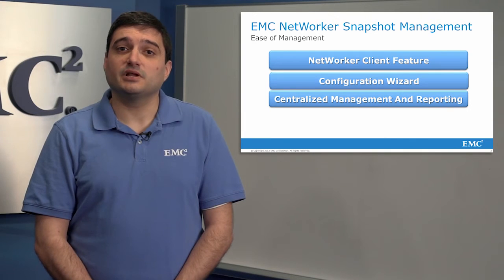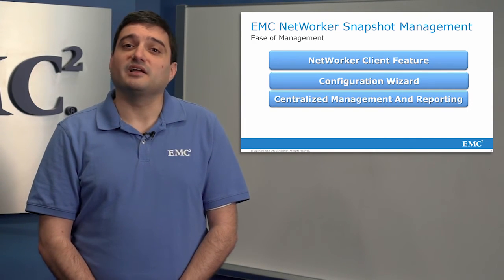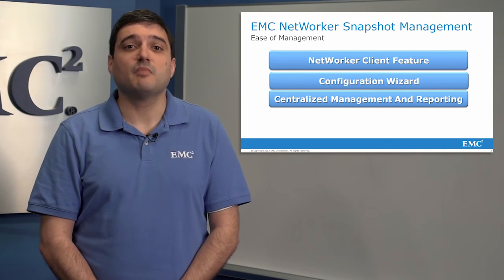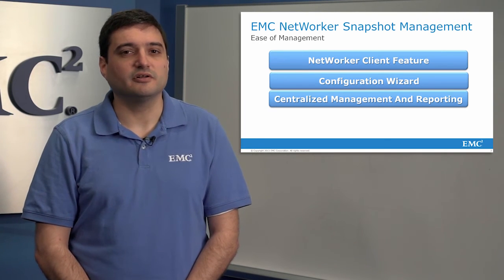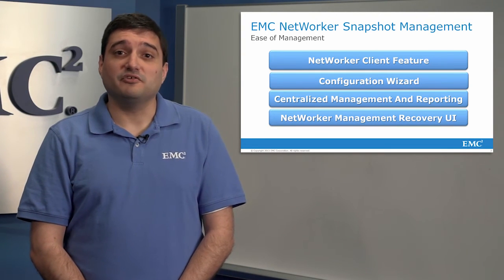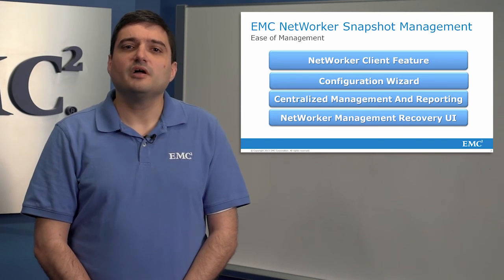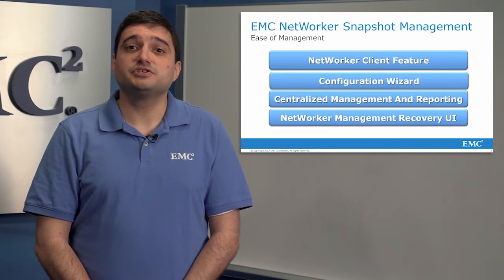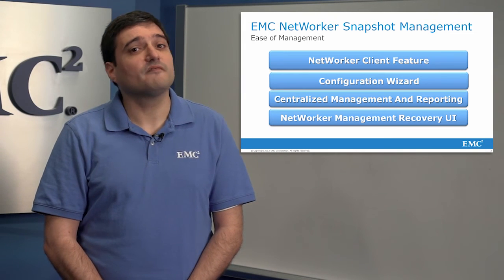EMC NetWorker 8.1 Snapshot Management Video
This video provides a high level overview of the EMC NetWorker Snapshot Management feature, including configuration, backup, recovery and reporting.